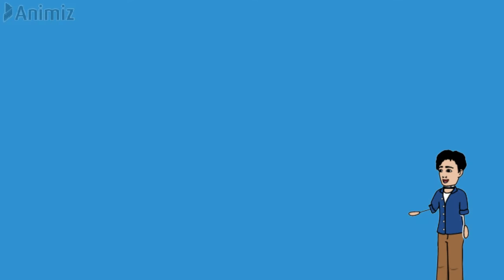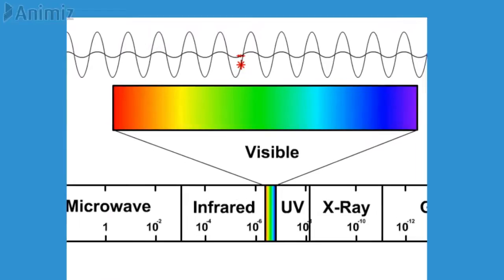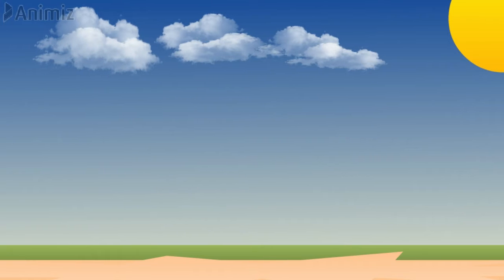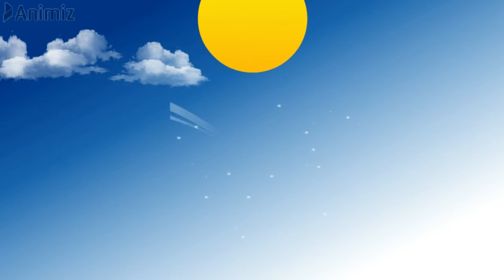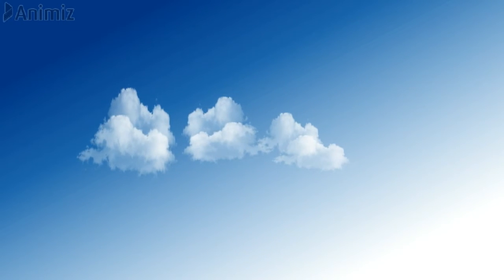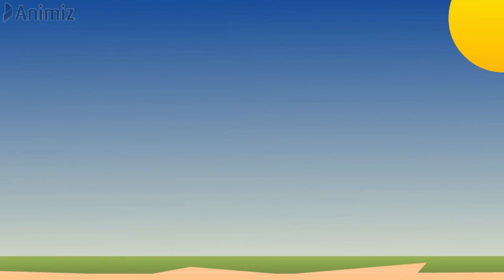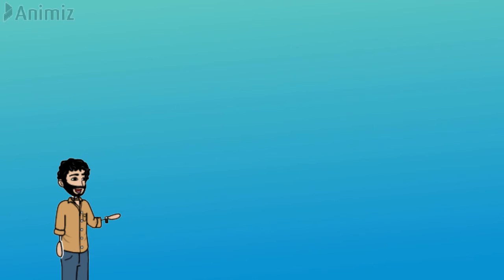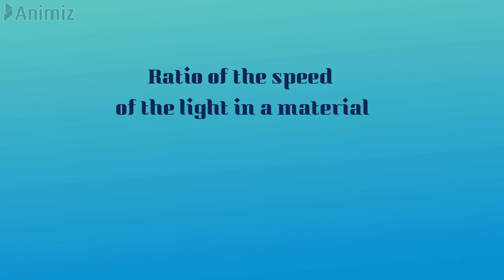The Three Thumbs — Behaviors Of Light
The electromagnetic spectrum shows the range of frequencies of electromagnetic radiation and their respective wavelengths and energies. The behavior of light includes what happens when light hits certain surfaces, solid, liquid, and even gas. It can be scattered, reflected, refracted, absorbed or transmitted.

Group Member's Name :
🔦Rayyan Arshan Abdurahman
🌩Emmanuel Julier Bambao
🎇Abram Malabanan